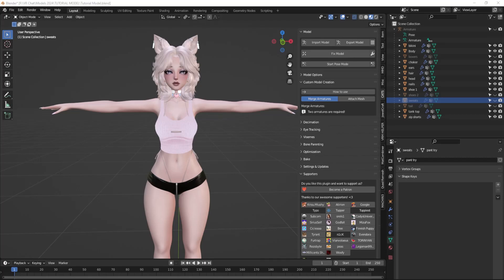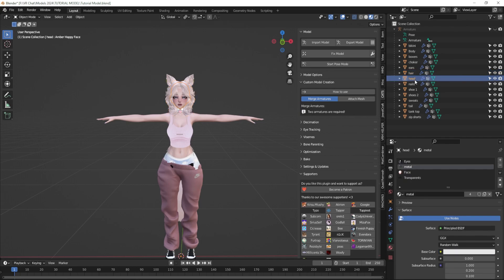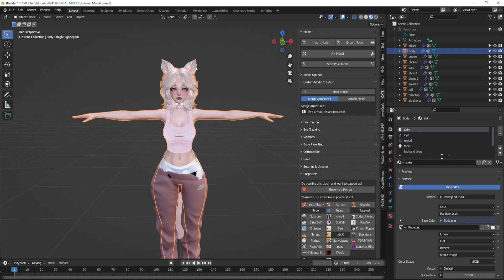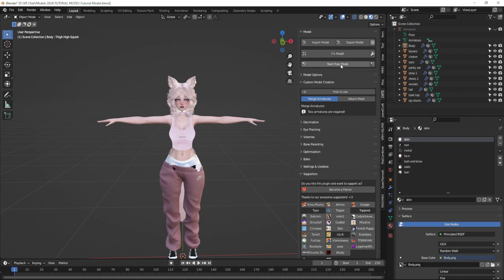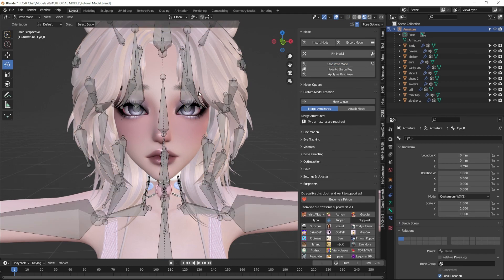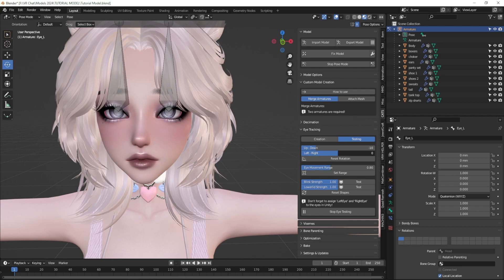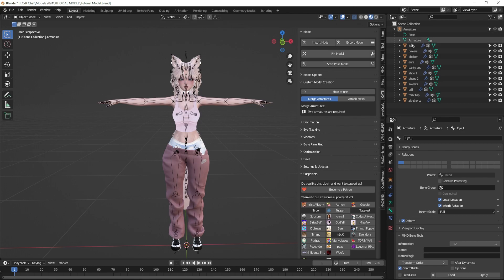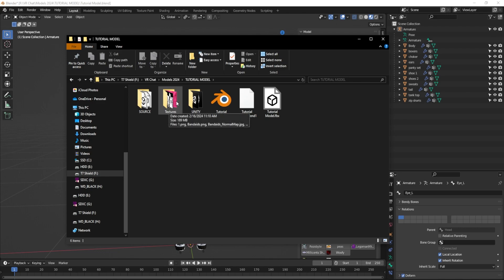Blender Visemes, Eye Tracking and FBX Export of your VRChat Avatar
In this video I will be going over how to finish up your avatar, join meshes, set up eye tracking and visemes, and export your FBX so it's all set to go into Unity!

Chapters:
00:00 Intro
0:33 Checking Materials
1:50 Joining Meshes
3:42 Double Check Weight Paint
4:34 Eye Tracking
6:23 Set Up Visemes
7:40 Export the Avatar to FBX